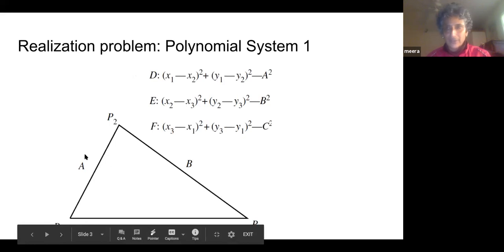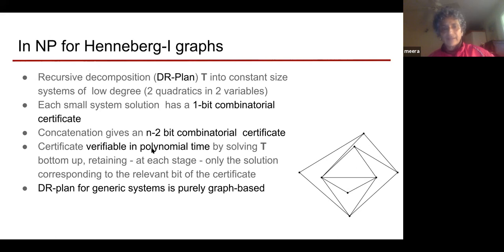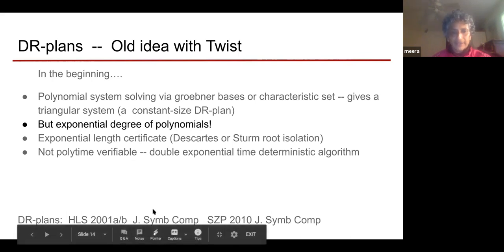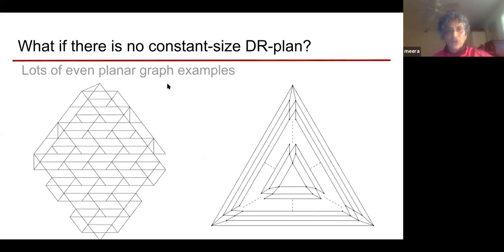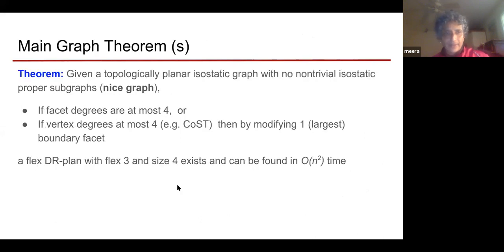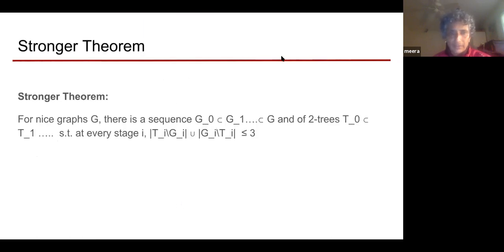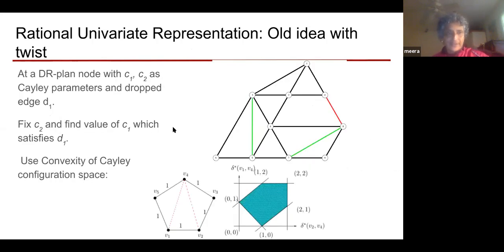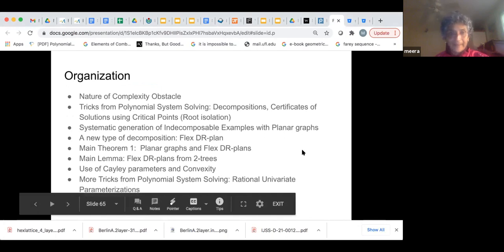Fast Algorithm for Realizing Linkages of Planar Graphs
Meera Sitharam, University of Florida

Workshop on Progress and Open Problems in Rigidity Theory

Date and Time: Thursday, February 25, 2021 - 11:15am to 12:00pm

Abstract: Finding 2 dimensional realizations of linkages (graphs with edge lengths) is a problem with many applications, but difficult algorithmically for multiple reasons: there are exponentially many potential realizations, determining existence of a realization is NP^R-complete, and even finding good recursive decompositions of the graph - so-called optimal DR-plans - is NP-complete.

We show that for a large class of planar graphs (a) a realization "type" can be specified that isolates a realization and (b) an algorithm exists to find the realization, given the type, whose running time is polynomial in the size of the input graph and a natural measure of accuracy of realization.

The algorithm is based on two results of independent interest. (i) A combinatorial theorem that the graphs in the class can be recursively decomposed into nearly rigid graphs (i.e., they have so-called constant flex DR-plans) that additionally have a nice Cayley configuration space (technically the base space of a branched covering map of the variety of realizations), a concept related to the flattenability of graphs. (ii) A semi-numeric algorithm that performs a search of the Cayley configuration space restricted to regions specified by critical points, which are used to define the input realization type.